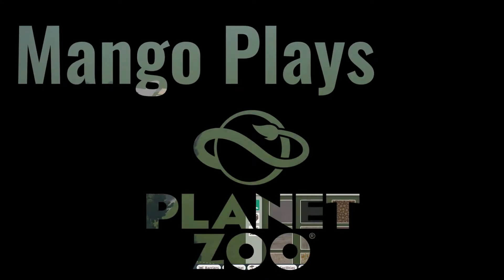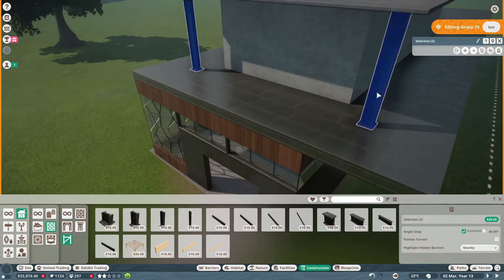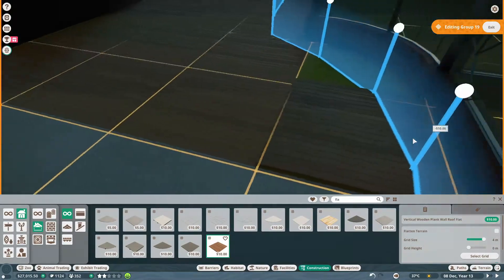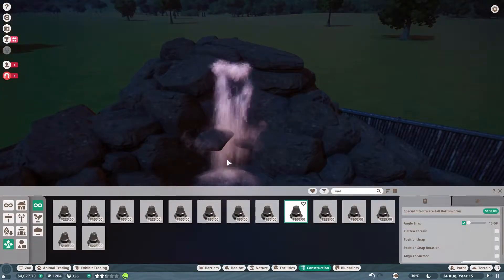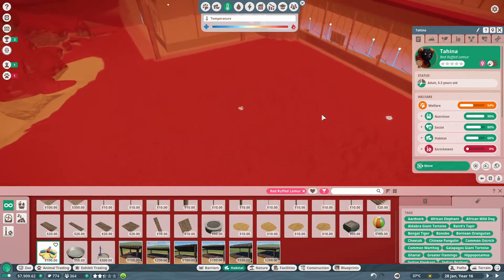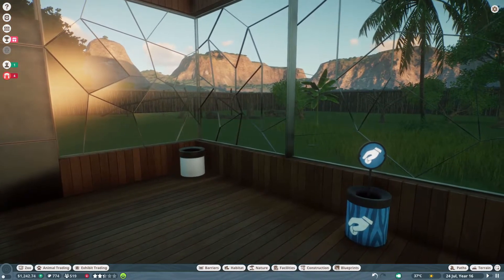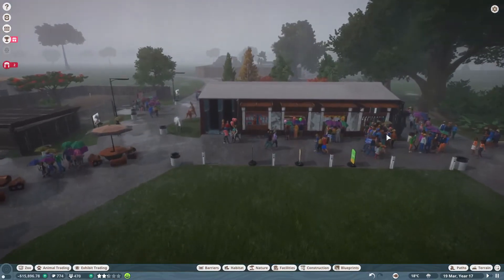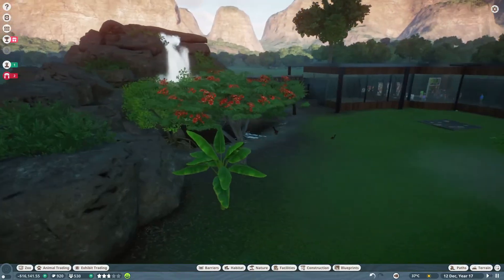Red Ruffed Lemur Speedbuild | EP04 | Planet Zoo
Today I work on creating a lovely Lemur exhibit and bankrupt the Crikey Zoo in the process!

Game Description:  Build a world for wildlife in Planet Zoo. From the developers of Planet Coaster and Zoo Tycoon comes the ultimate zoo sim. Construct detailed habitats, manage your zoo, and meet authentic living animals who think, feel and explore the world you create around them.